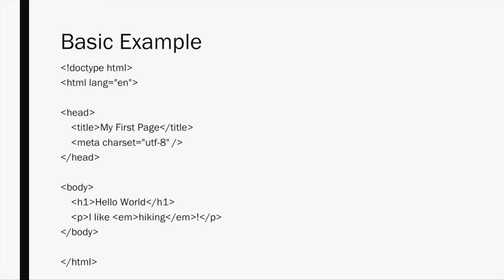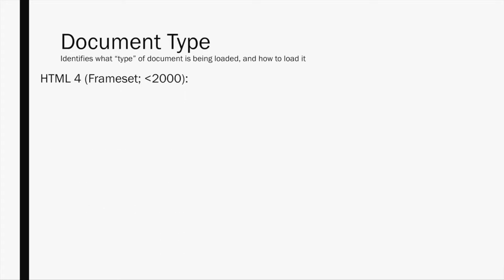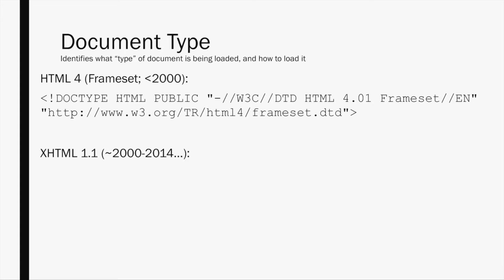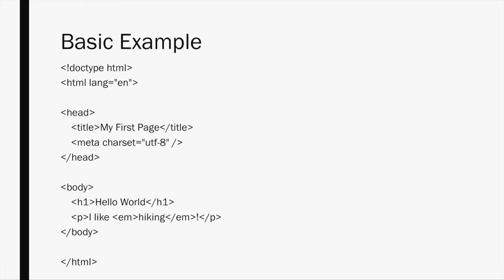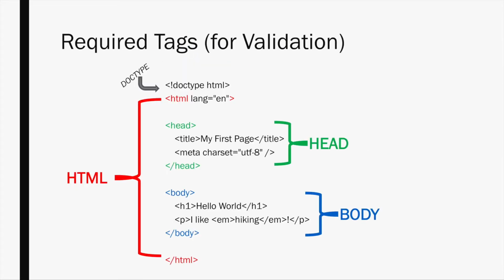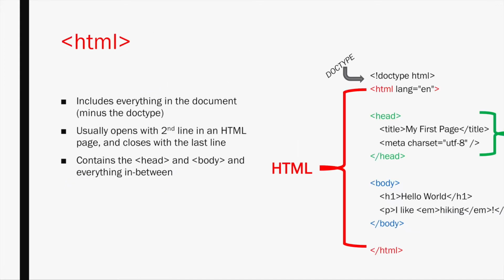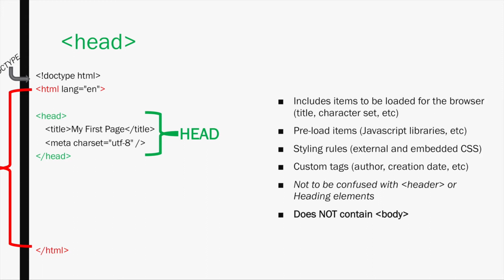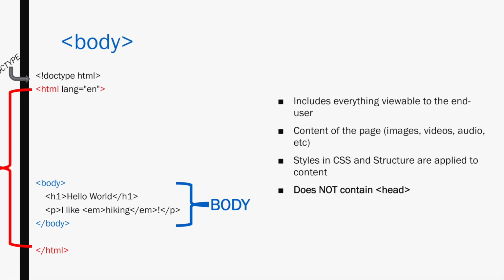Chapter 2-3: HTML Structure